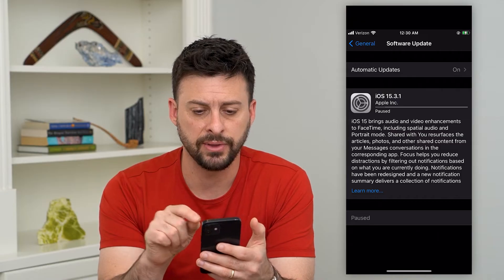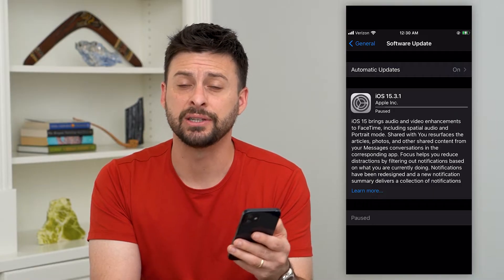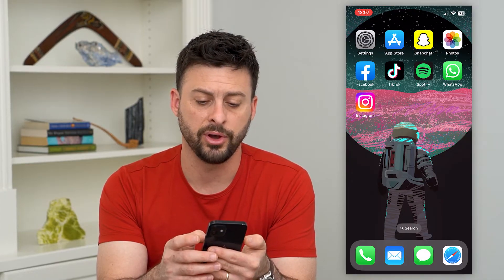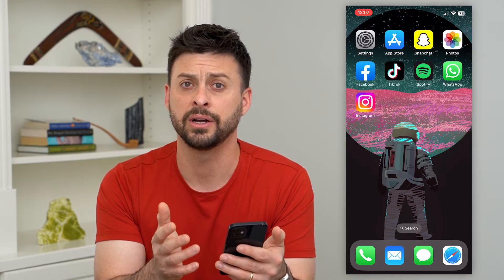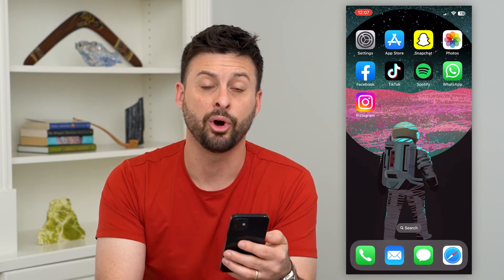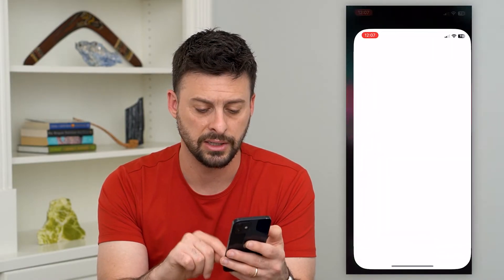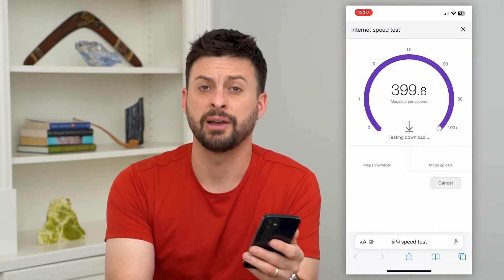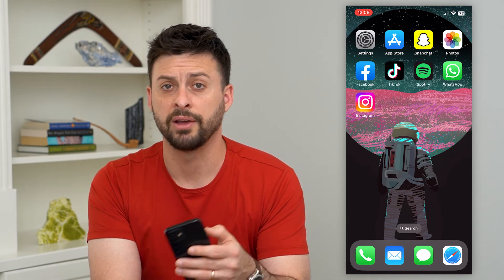How To Fix iOS Update Is Paused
Let's fix your iPhone if you're trying to update iOS but it's paused and won't continue installing the new operating system.